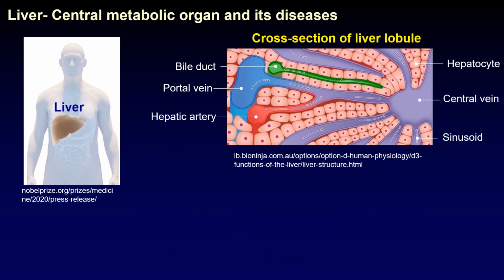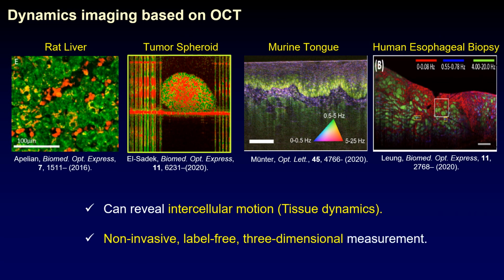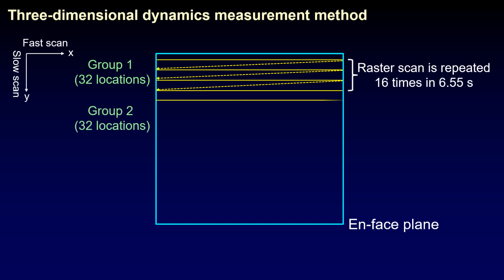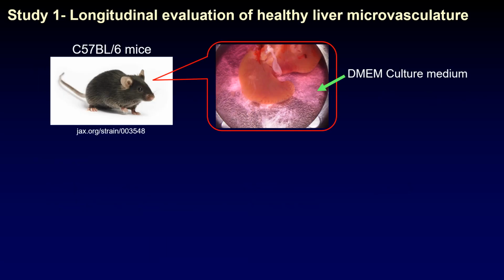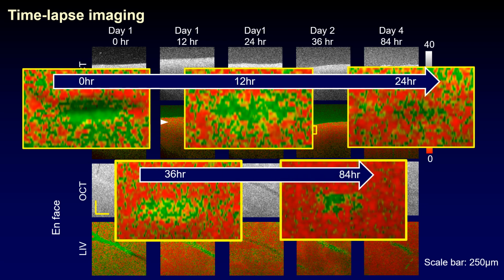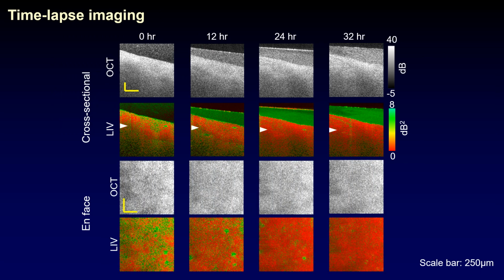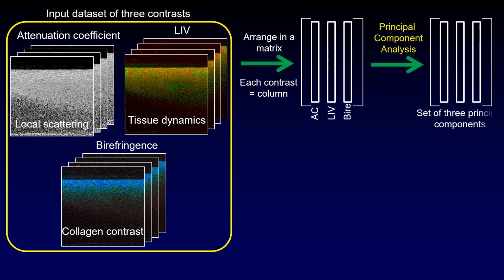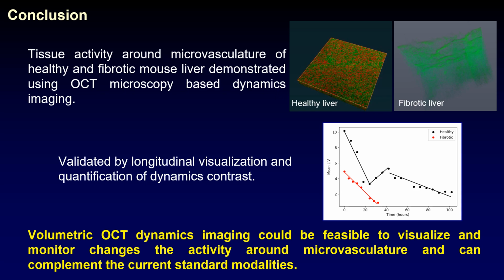Mouse liver dynamics by PS-OCT (BiOS 2021 presentation by Pradipta Mukherjee)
"Three-dimensional imaging of mouse liver dynamics by polarization-sensitive optical coherence tomography"
Conference talk in Feb 2021 at Photonics West/BiOS. The talk was given by Pradipta Mukherjee from Computational Optics Group at the University of Tsukuba.